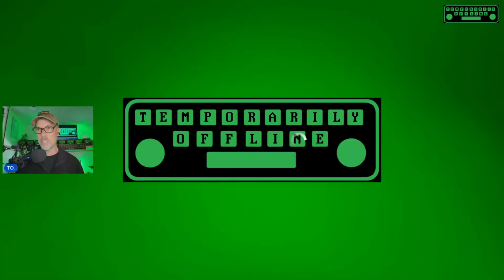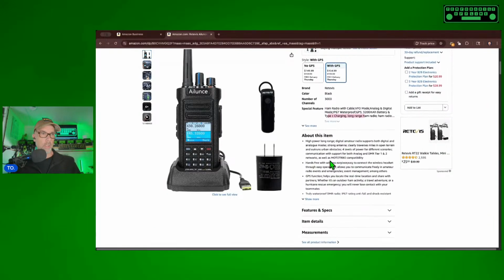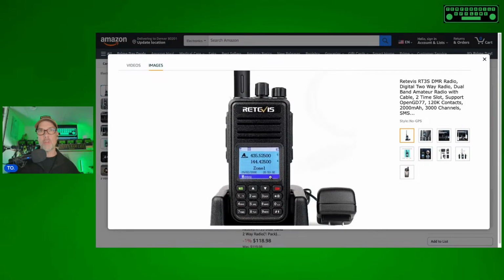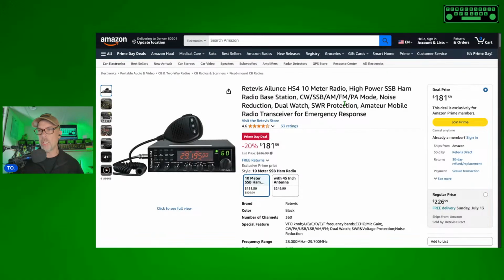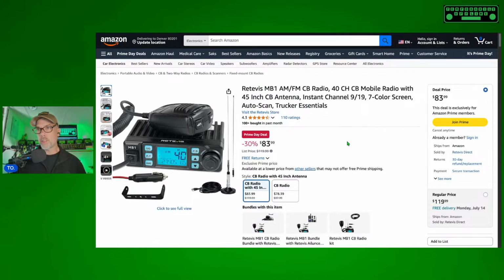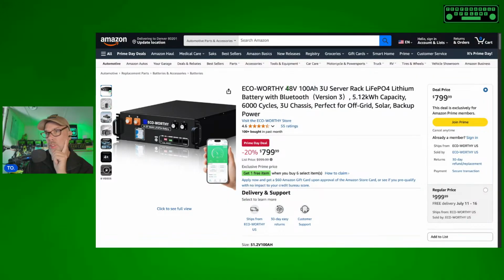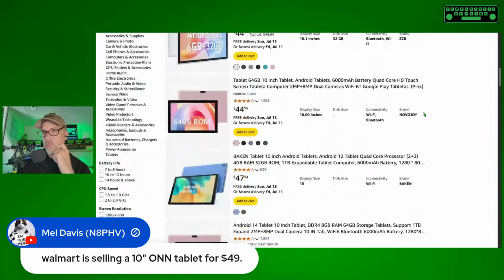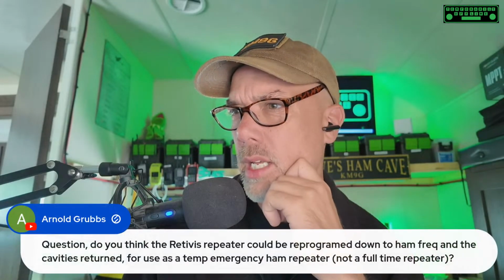Let's SAVE Some Money!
If you're a winner, please fill out this form to claim your prize

Exclusive Gifts with Purchase(First Come, First Served):
Orders over $699: Get a T-shirt or picnic blanket
Orders over $999: Get a 12V 12Ah battery
Orders over $1299: Get a 14.6V/18.25V 10A charger
Orders over $1999: Get a 1000W inverter

Your exclusive 8% limited-time discount (valid until 7/18): LFL8
⭐ 48-hour flash deals
⭐ Special Deal on 3000w Inverter

👉Leave a comment:
        1.  Share your plan for using the 12v 100ah battery if you win.
        2.  Submit Suggestions/Feedback for Wattcycle

From time to time, Temporarily Offline holds giveaways during our live streams—no entry fee or special conditions required. To participate, you must be watching live. We use Streamyard’s giveaway tool to draw and announce winners in real-time. Winners must provide valid shipping information to receive their prizes. If you’re not comfortable sharing this information, your prize will be forfeited and re-drawn, possibly during the same show.